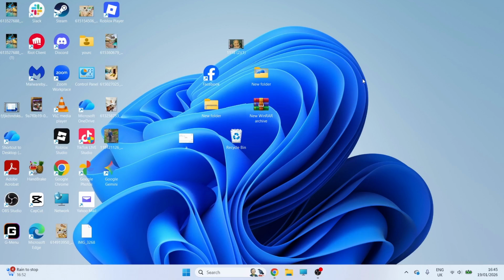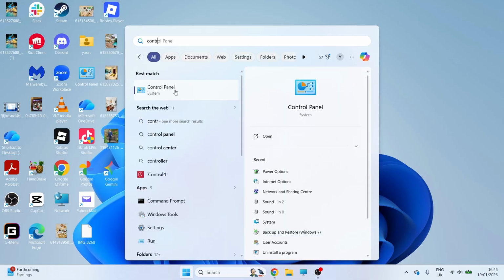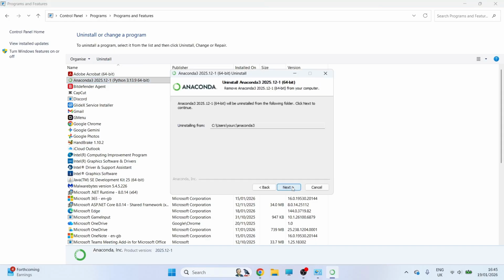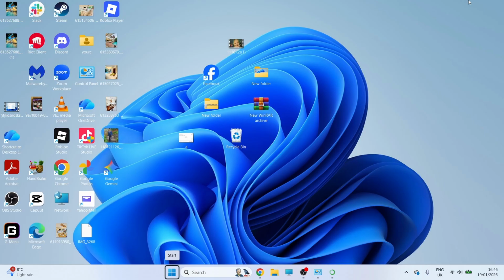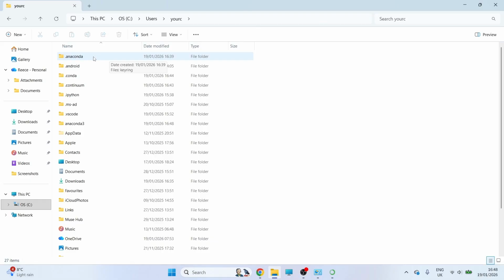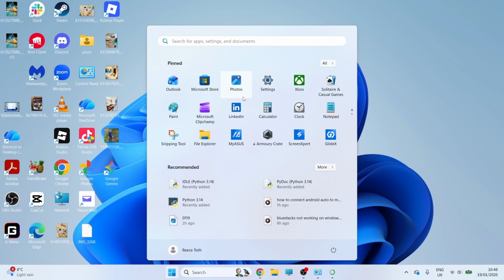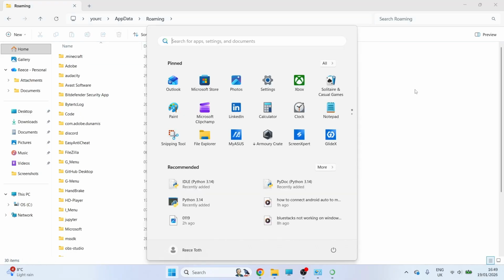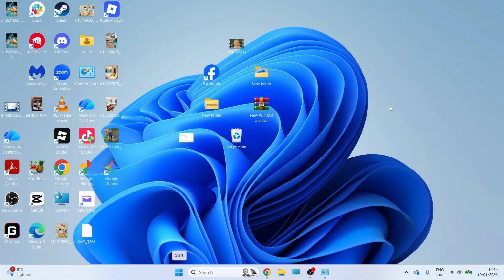How To Uninstall Anaconda On Windows 11 (Full Guide)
In this video, you’ll learn how to completely uninstall Anaconda from Windows 11. We show how to remove Anaconda Navigator, Conda environments, leftover files, and environment variables. This ensures a clean removal before reinstalling or switching Python versions.